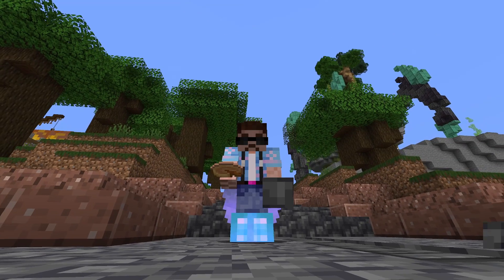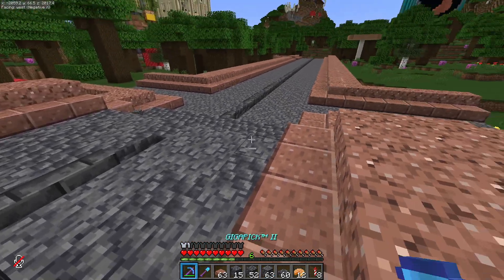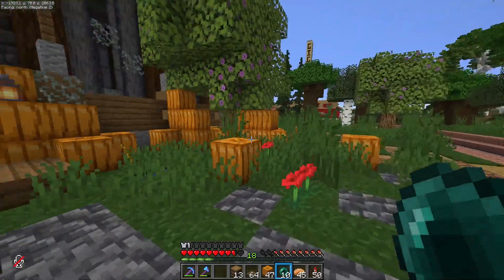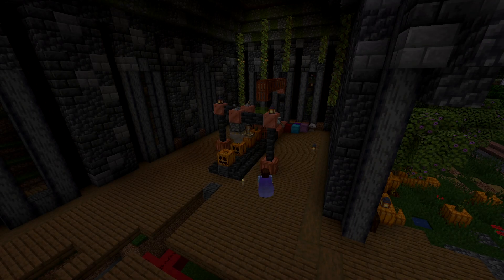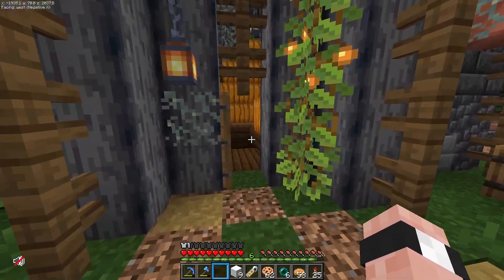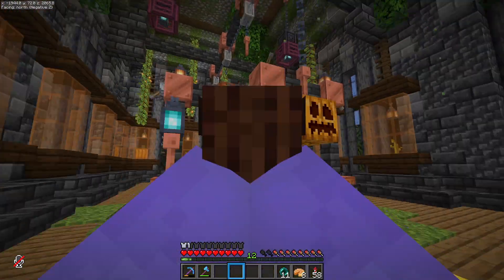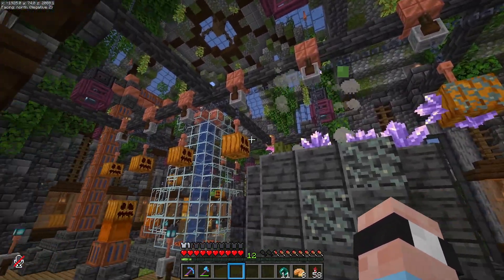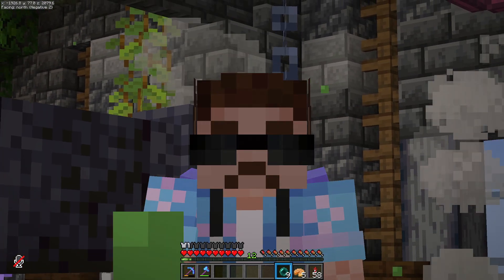MAGICAL PUMPKIN FACTORY! | HermitCraft 9 | Ep 09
Minecraft Hermitcraft : Rendog dusts off his Redstone box and gets to work installing a unique factory experience into the GIGAJACKS™ shop where fresh pumpkins are dunked into a cauldron of magic juice and transformed into gloriously glowing Jack-o-lanterns for all the Hermits!

CREDITS:

GIGACORP™ Theme song by Jono
Artwork by @Sanastratus @Sevenchi
Animations by @LLinhof
Build team @OldmanLP85 @OrderOfLunar
Redstone team @Rialgar @Netstalker @MaseratiMan

Ren's Fan Server: server.dogcraft.net

Current Server Patch: Minecraft 1.18.2

Series info:
Welcome, Youtube Minecraft viewer, to Hermitcraft Season 9! I am a proud member of Hermitcraft, and this will be my sixth season on this amazing Minecraft SMP server!

Hermitcraft is a Minecraft SMP server featuring some of Youtube's best and most talented Minecrafters. The server is 100% Minecraft Vanilla 1.18! This is the ninth season of Hermitcraft, and we will be living in a starter village with our fellow Hermits!

Sit back and relax with a tasty beverage and crunchy snack (a Minecraft Pumpkin Pie is recommended) and join me ReNDoG and the Cyberdog Nation in our sixth Season of Hermitcraft!

I own all distribution rights to the audio in this video. I also have the rights to make videos showing off the program Minecraft. This is stated as such: "You're free to do whatever you want with screenshots and videos of the game, but don't just rip art resources and pass them around, that's no fun."